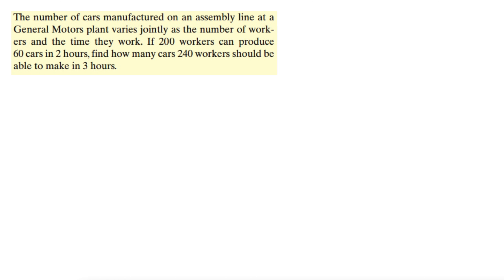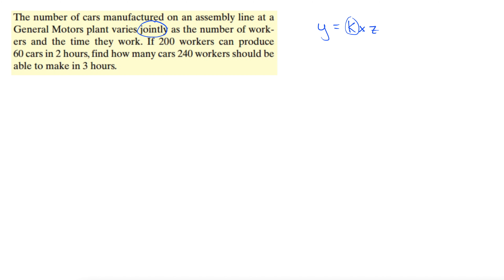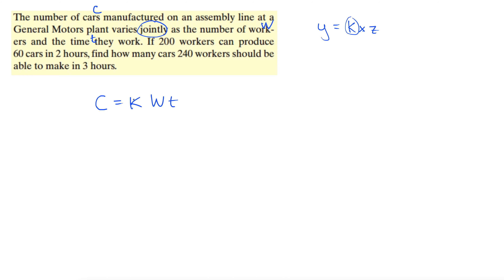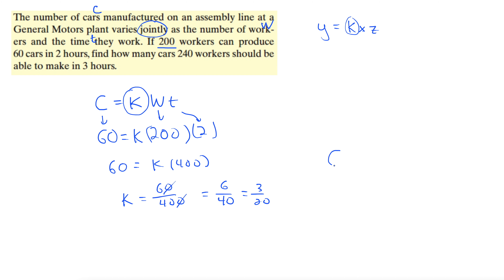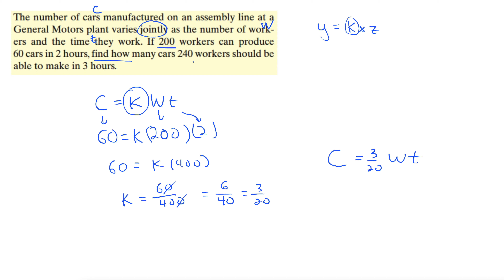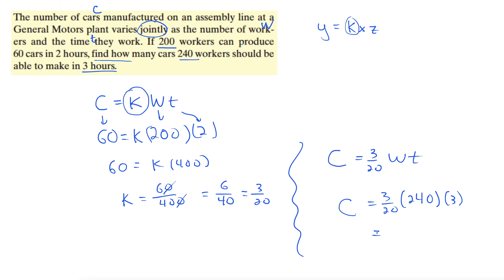Number Manufactured Varies Jointly as Number of Workers and Time they Work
This video shows how to solve a word problem in which the number of cars manufactured is jointly proportional to the number of workers and the total number of hours worked.